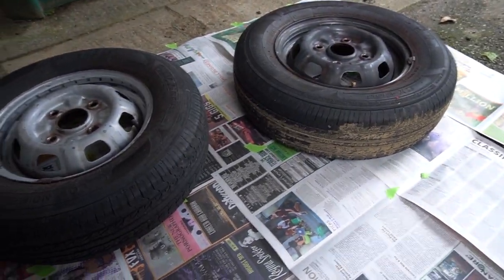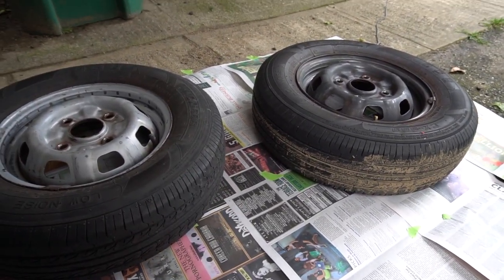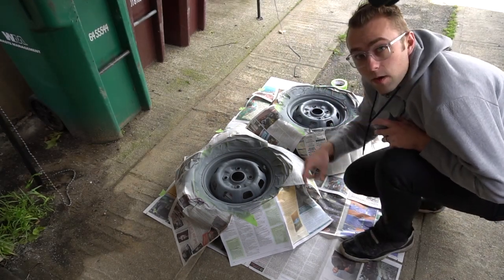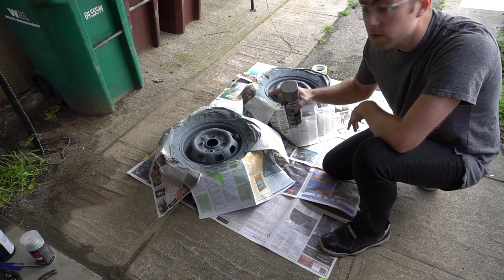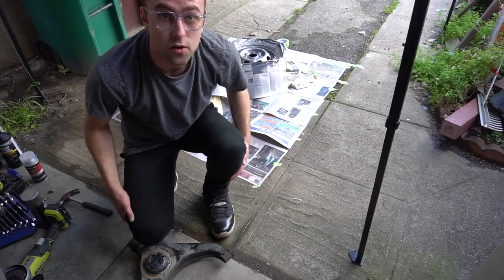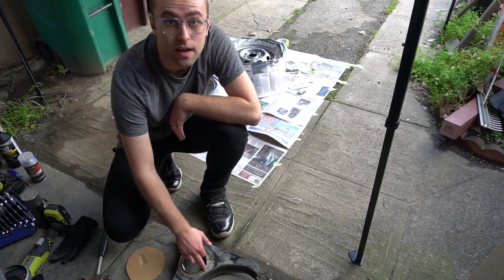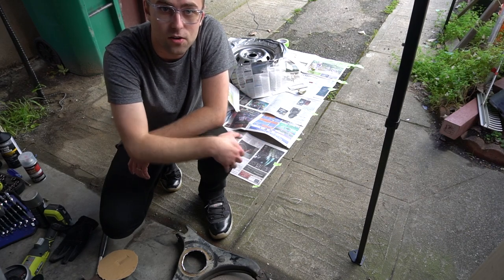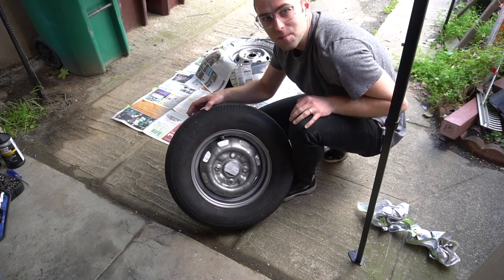Painting my wheels!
In this video I finish cutting my lower control arm to get it ready for the brackets for the air suspension and I paint my wheels.